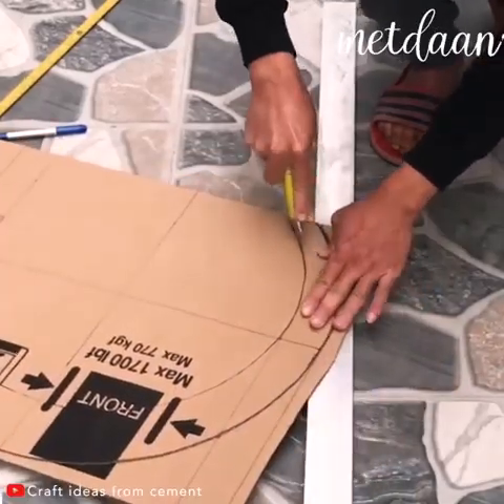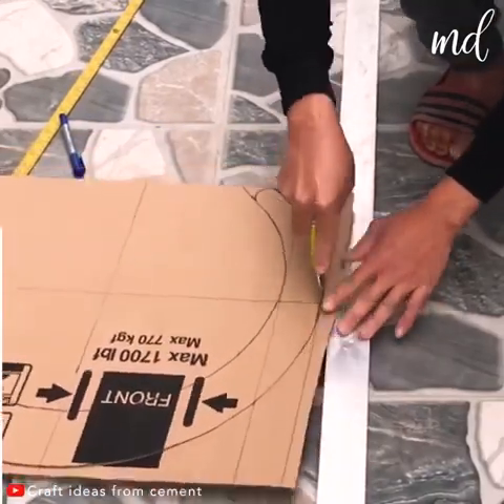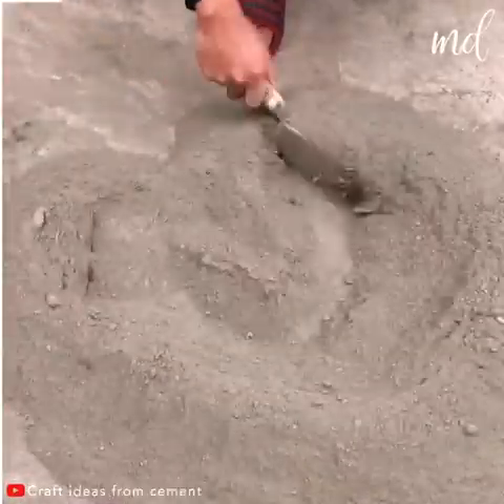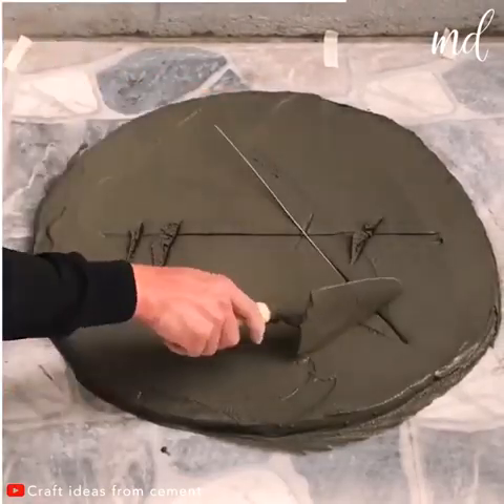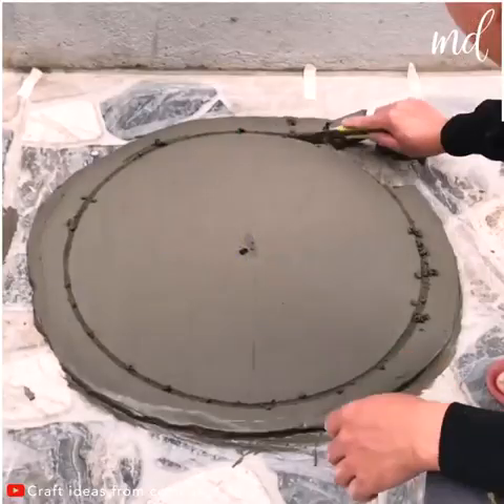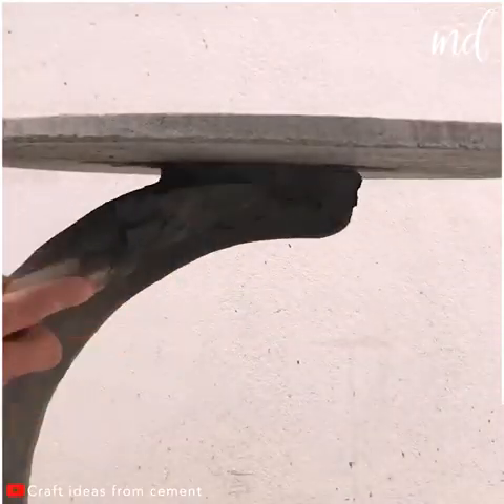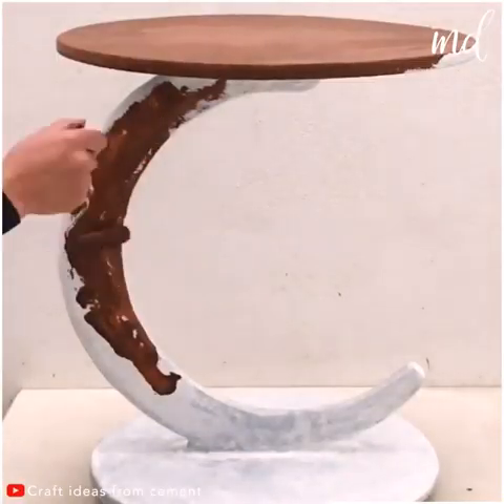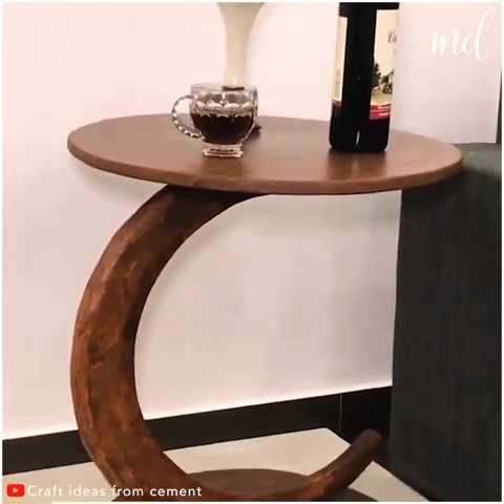A stunning DIY coffee table for you to try